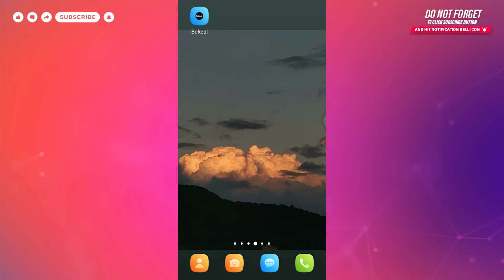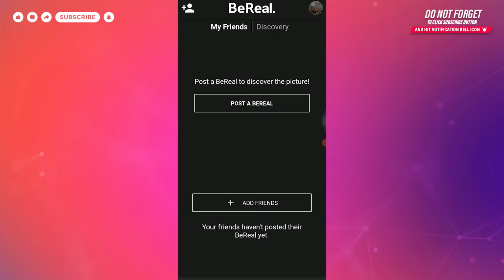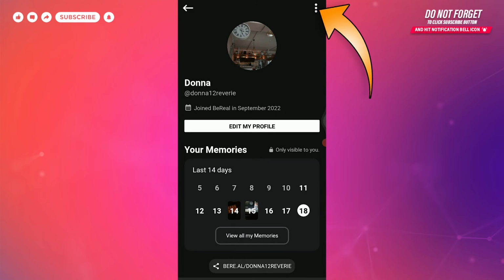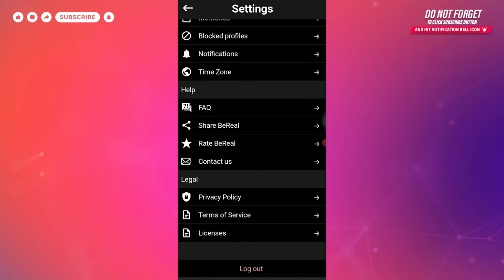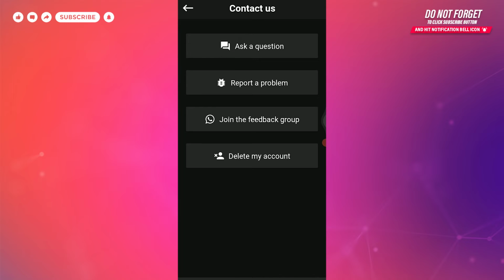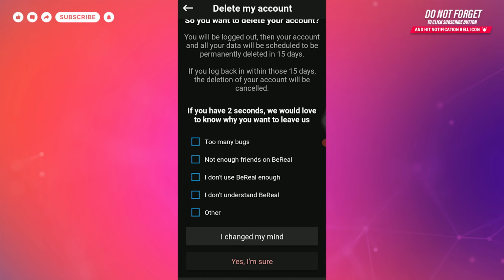How To Delete BeReal Account Permanently 2022 | Close BeReal Account Permanently | BeReal App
"How To Delete BeReal Account Permanently 2022 | Close BeReal Account Permanently | BeReal App" - A Video Guide by How To Tutorials.